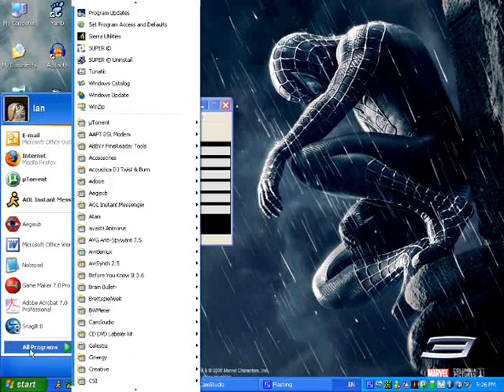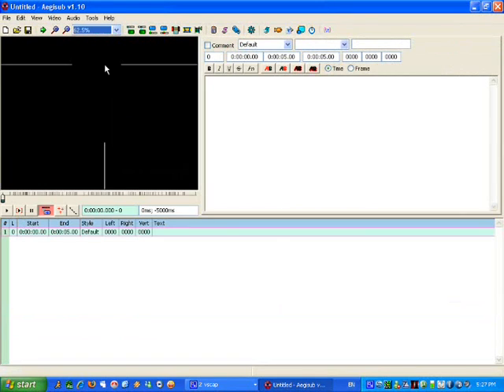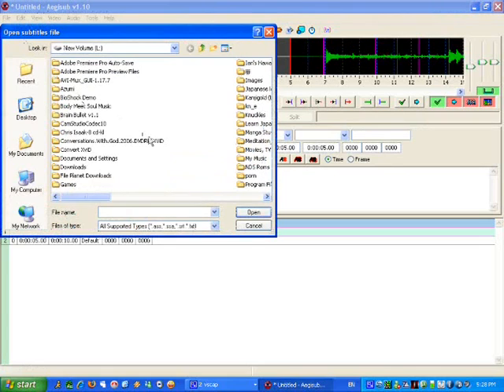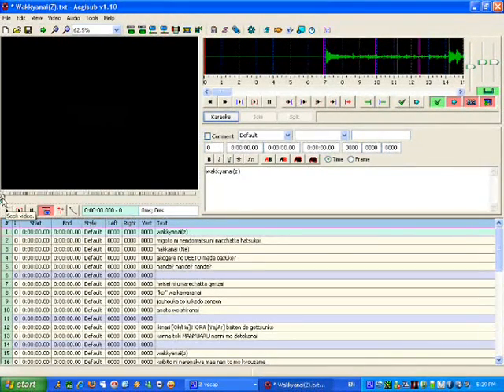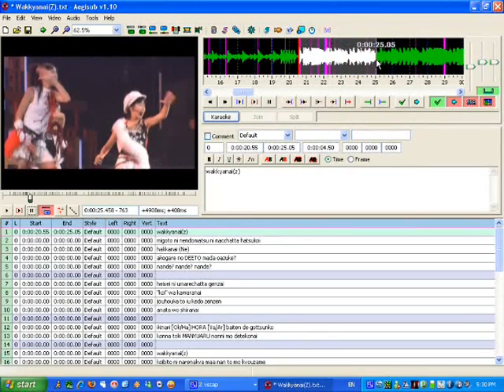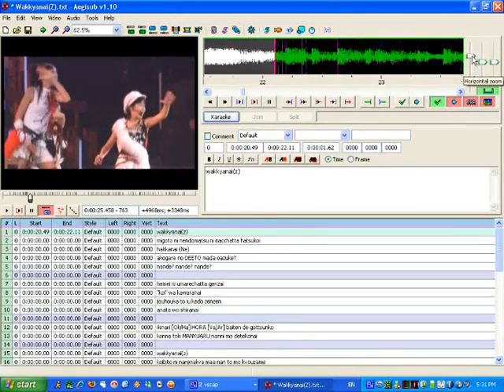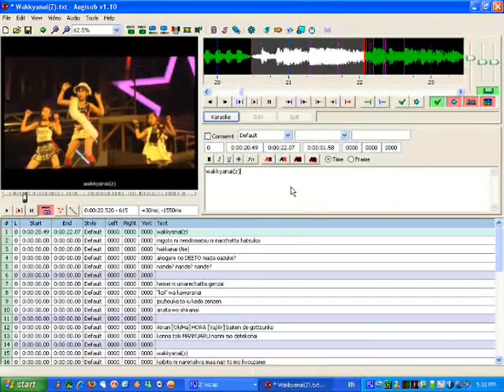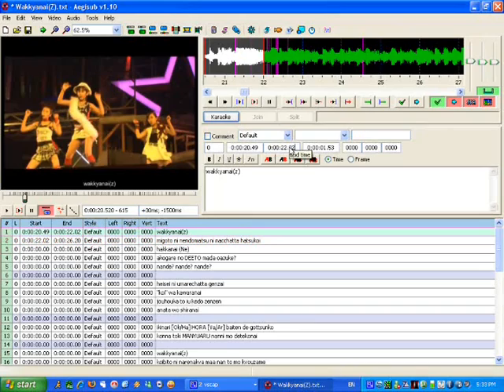Aegisub Tutorial A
A tutorial for Aegisub 1.10, but is still relevant to all new version of Aegisub.